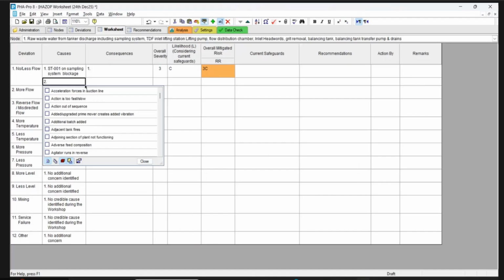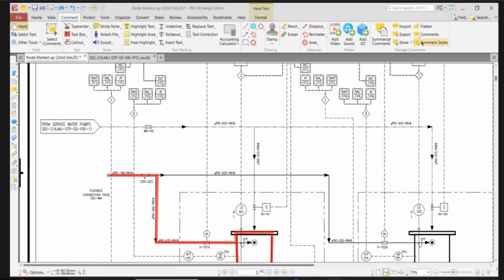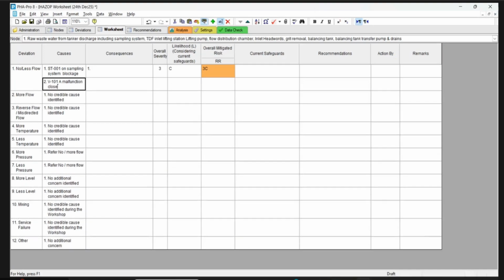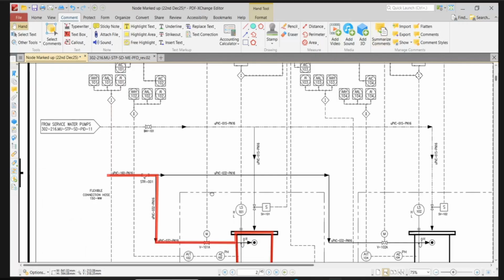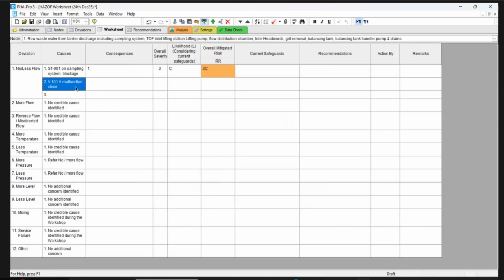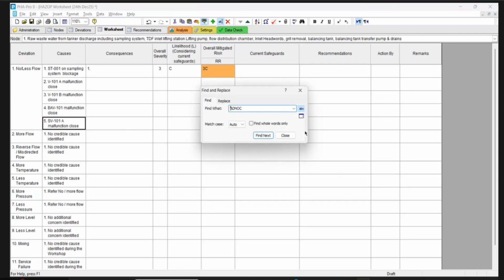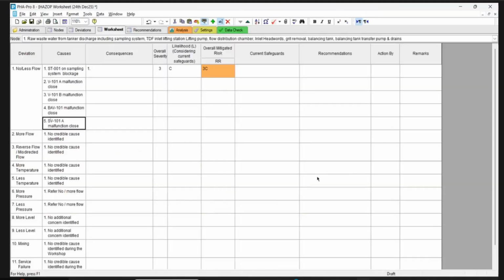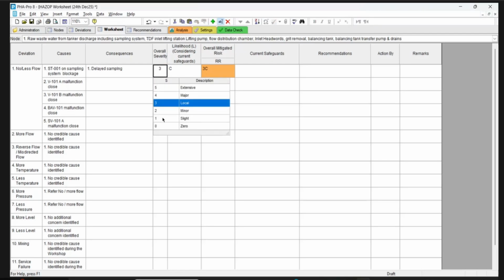Hazard and Operability (HAZOP) Workshop | Hazard and Operability (HAZOP) Analysis | Part 15 | IITC